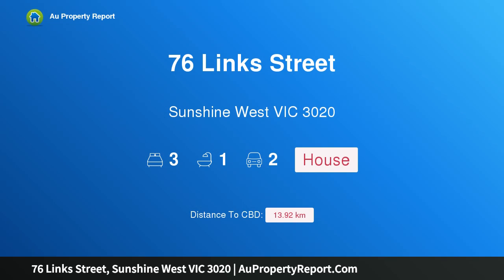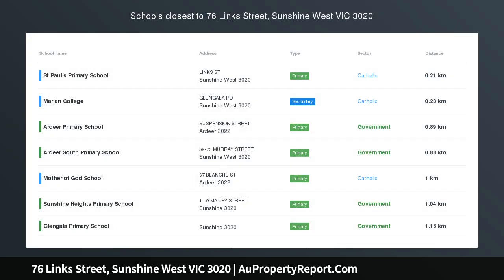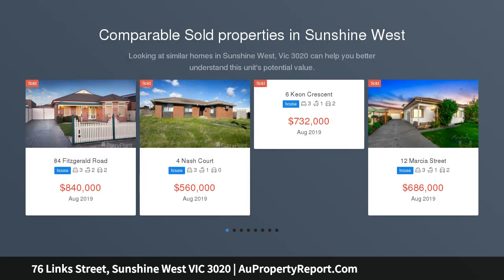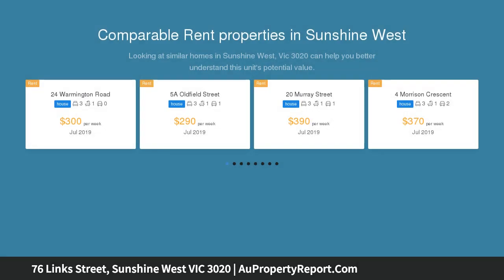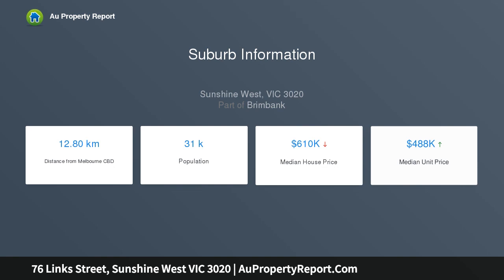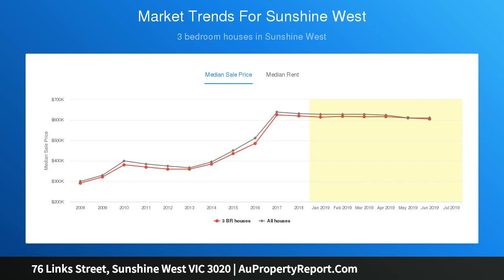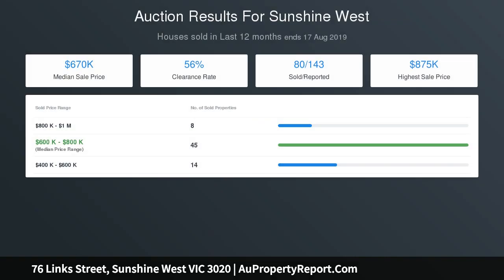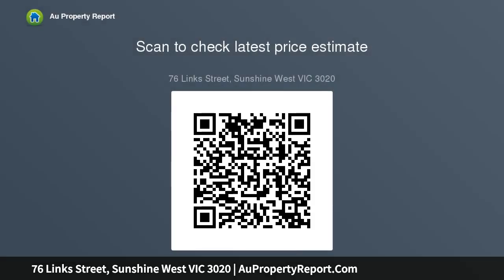76 Links Street, Sunshine West VIC 3020 | AuPropertyReport.Com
76 Links Street, Sunshine West VIC 3020
Property Type: house
Bedrooms: 3
Bathrooms: 3
Car Space: 2
675sqm – Prime Corner Allotment